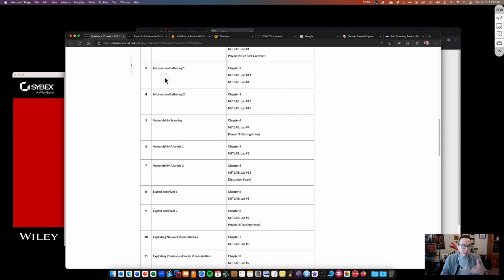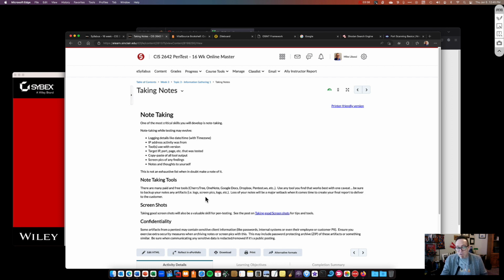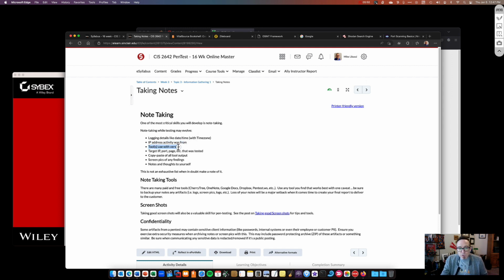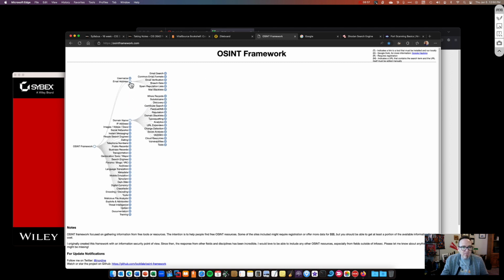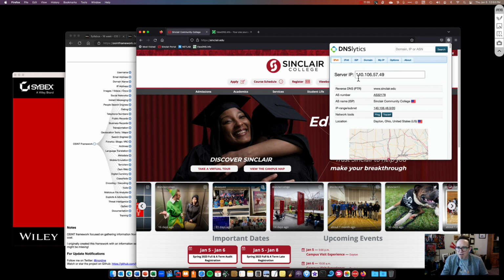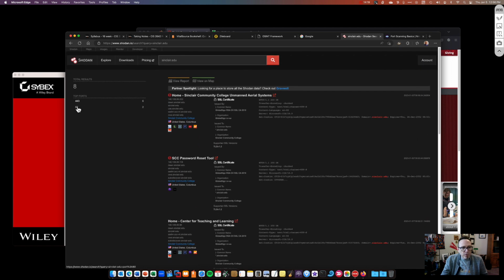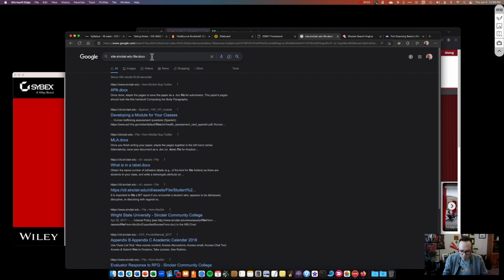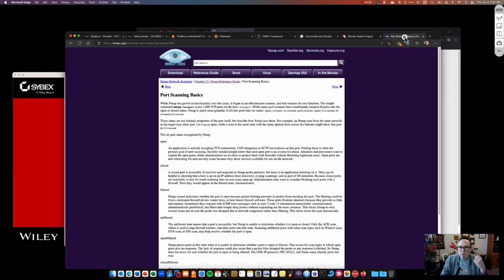CIS 2642 Topic3